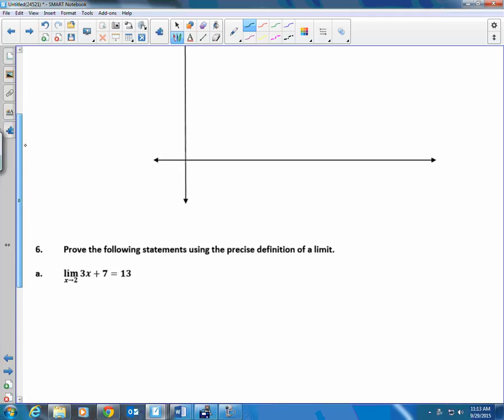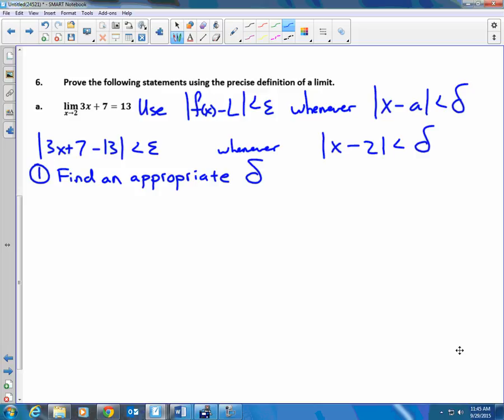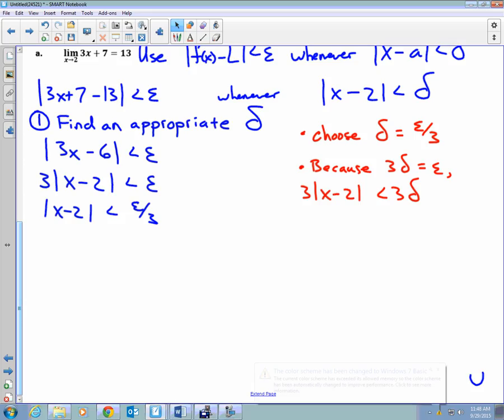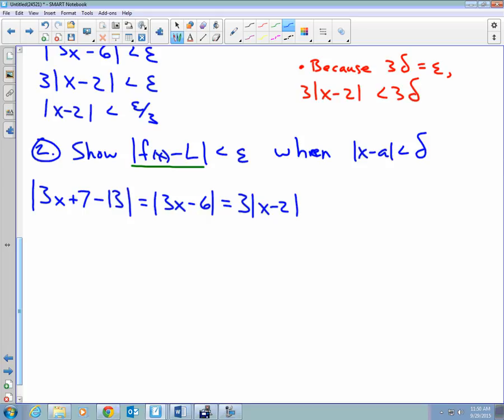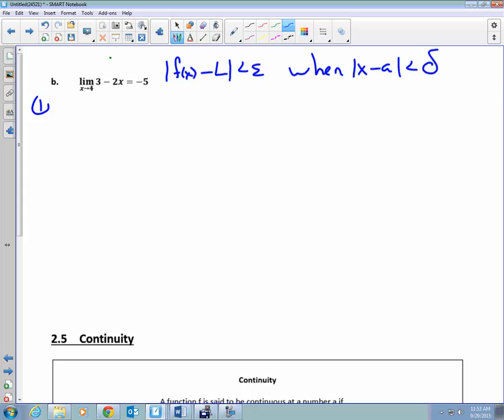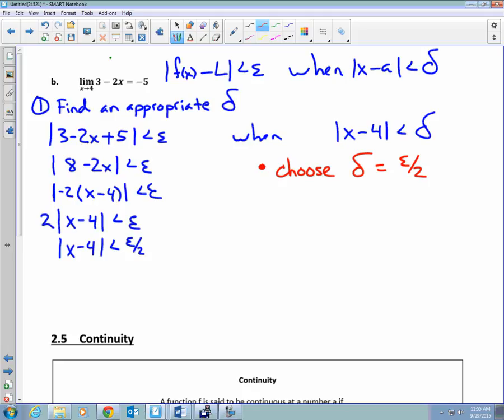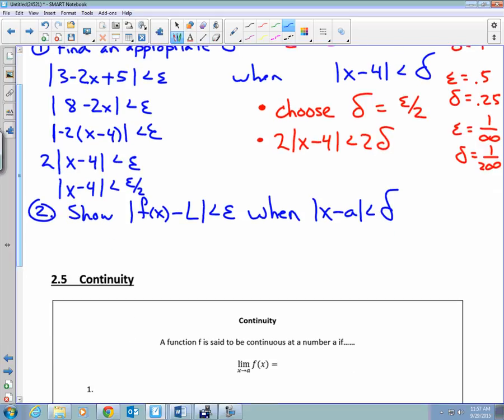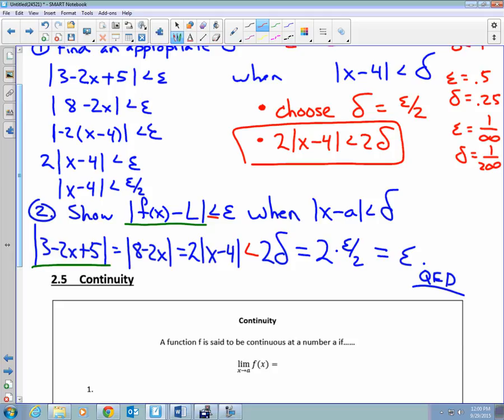Calculus Unit Unit 2.4 Notes Precise Definition of Limits Proofs 2015